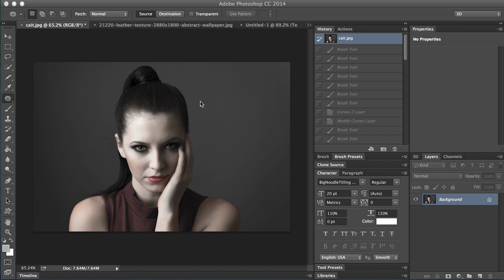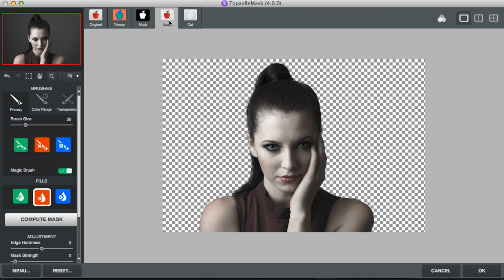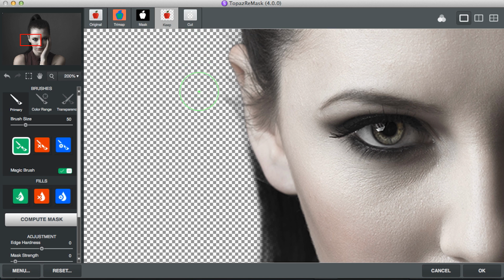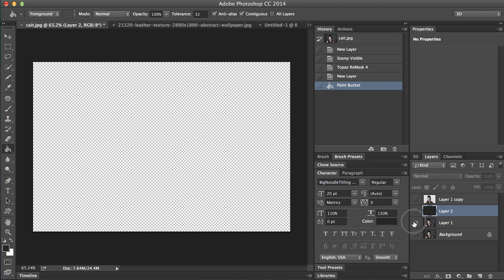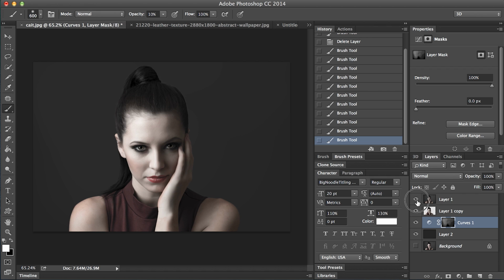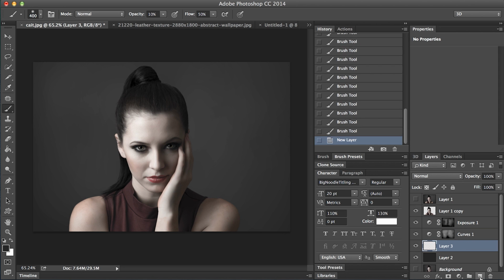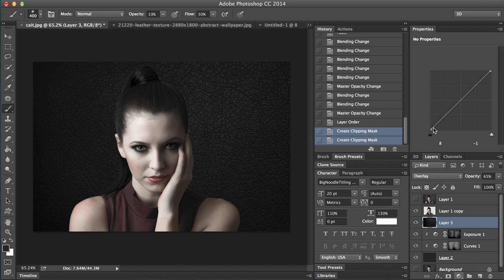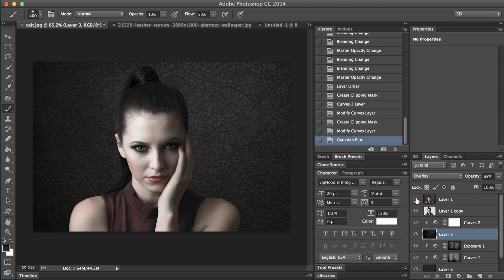Creating Textured Backgrounds in Photoshop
In this photoshop tutorial I walk you through the process of adding texture onto the background of a portrait image. This interesting technique is great for added dimension and character to your images. Perfect if you don't have the space or money to use custom backdrops in your studio.